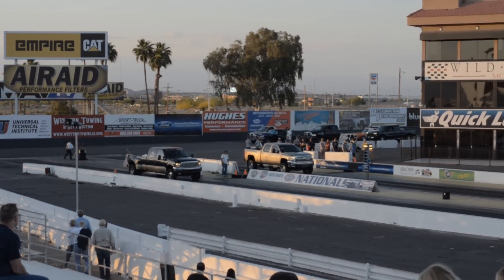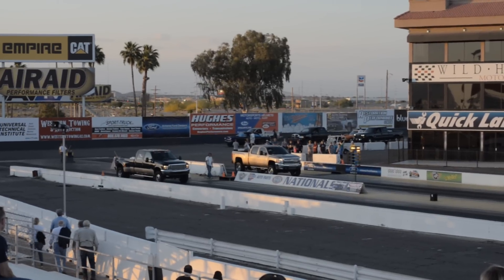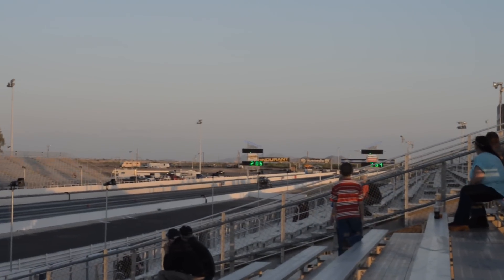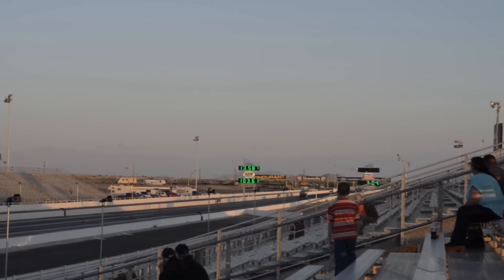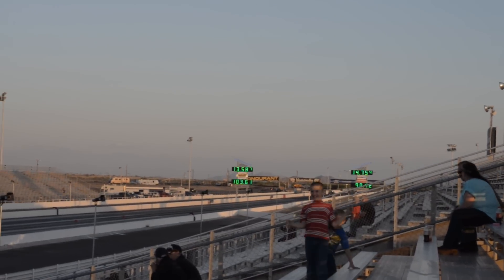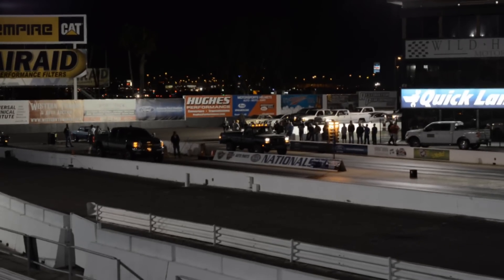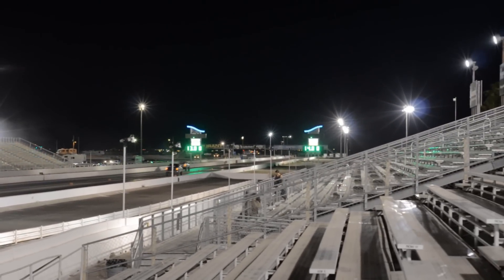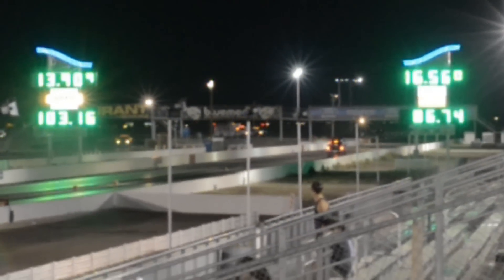Loud Duramax Diesel makes 1/4 Mile Passes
A loud Duramax diesel truck makes some quick 1/4 mile passes. Filmed at Reliable Diesel Drags at Wild Horse Motorsports Park in Arizona  4/5/2014.   Check out the other diesel videos!